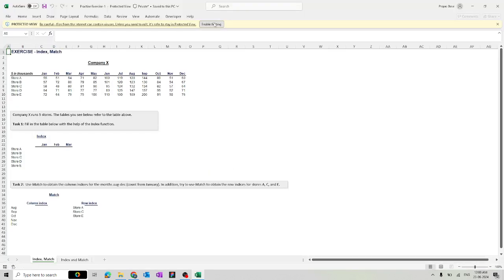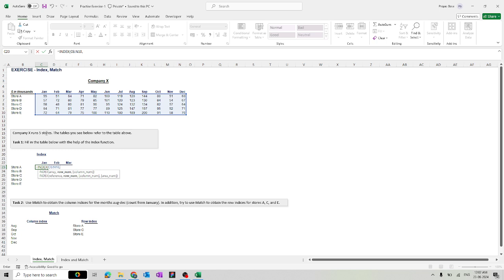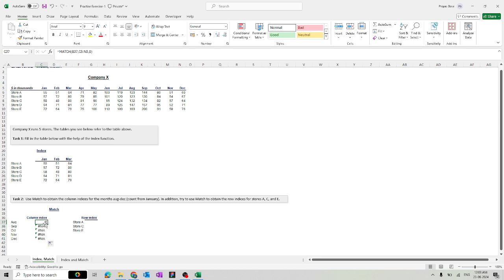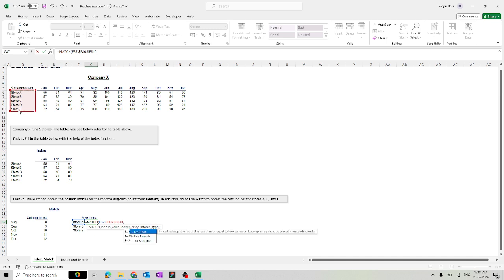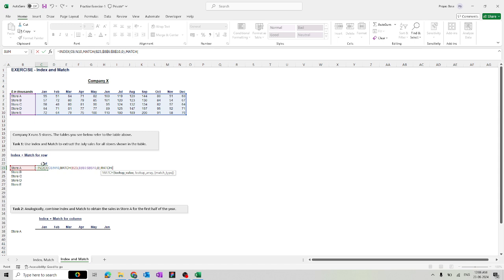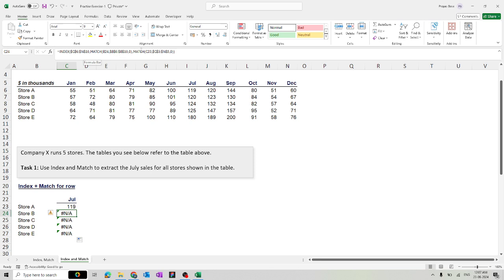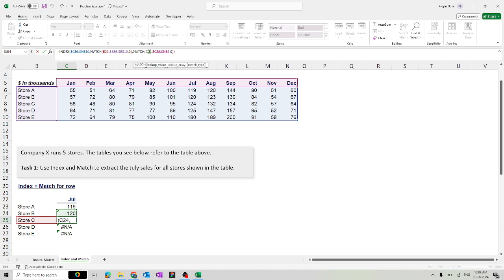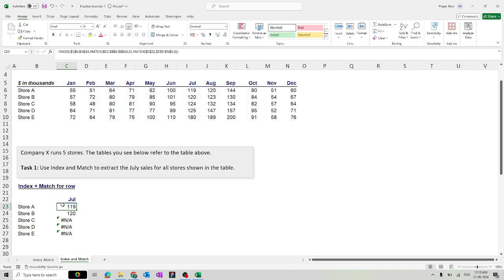Excel Series Practice - 1: Index and Match Functions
Welcome to the first assignment in our Excel Series! In this practice session, we’ll be diving deep into the powerful combination of INDEX and MATCH functions. These functions are incredibly useful for looking up values in a table or range based on specific criteria, and they offer more flexibility than the commonly used VLOOKUP function.

What You Will Learn:
Basic Understanding of INDEX Function: Learn how to use the INDEX function to return the value of a cell in a given table based on its row and column numbers.
Basic Understanding of MATCH Function: Understand how to use the MATCH function to search for a specified item in a range of cells and then return the relative position of that item.
Combining INDEX and MATCH: Discover how to combine these two functions to create powerful lookup formulas that can handle more complex scenarios than VLOOKUP.
Practical Examples: Work through practical examples to reinforce your understanding and build confidence in using these functions.
Assignment Overview:
Exercise 1: Basic INDEX Function
Use the INDEX function to return specific values from a given range.
Practice navigating through rows and columns using the INDEX function.
Exercise 2: Basic MATCH Function
Use the MATCH function to find the position of an item in a list.
Learn how to use different match types (exact match, less than, greater than).
Exercise 3: Combining INDEX and MATCH
Combine the INDEX and MATCH functions to perform lookups in a table.
Practice with real-world data sets to understand the application of these functions in daily tasks.

Why INDEX and MATCH?
Flexibility: Unlike VLOOKUP, INDEX and MATCH can look up values to the left and right of the search column.
Scalability: Easier to maintain as your data changes. No need to adjust the column index number.
Efficiency: Handles large datasets better and can be combined with other functions for advanced data analysis.